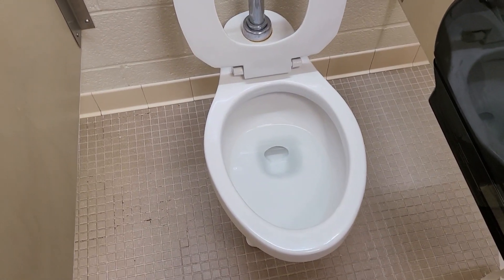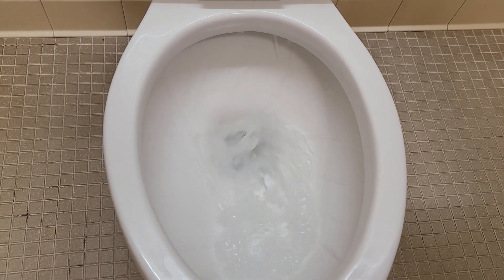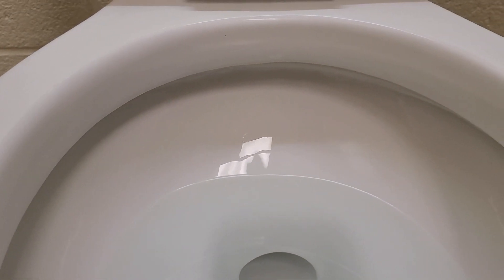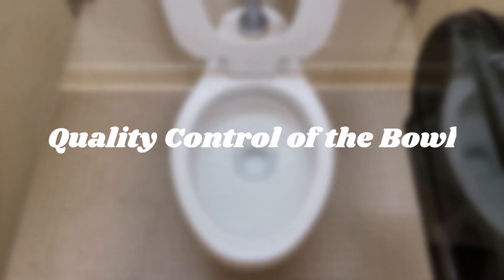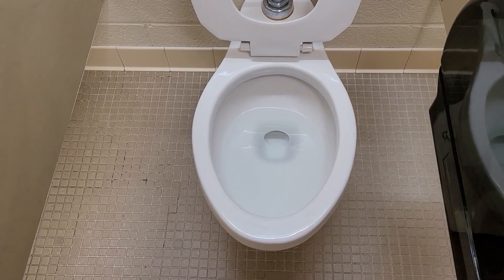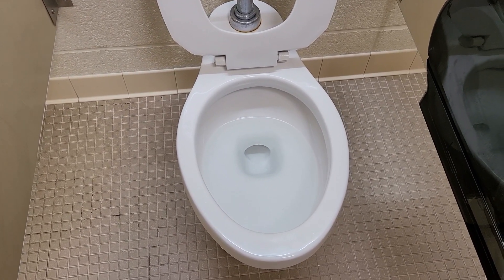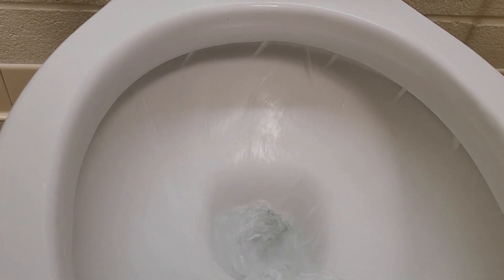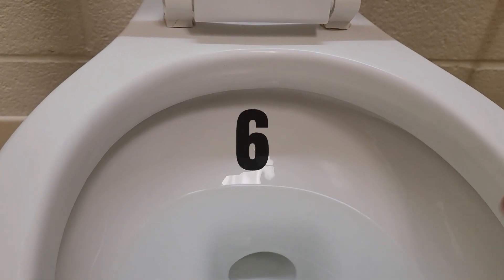TR #7: How Poor Quality Control messed up the 1.6 Gallon Crane Whirlton Toilet from the 1990s/2000s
Like the Hymont, the 1.6 Gallon Crane Whirlton has been around since Circa 1993 as an alternative to the 3.5 Crane Whirlton toilet. After 1996, this toilet would be the popular choice from Crane to use as well as their 1.6 Crane Hymont toilets for their commercial flushometer toilets. These would be made until Circa 2008, when it was replaced with the Crane EcoWhirlton, a 1.28 Gallon toilet. This is one of the last few siphonic toilets made past 1996 and was the last siphonic toilet to be discontinued along with the 1.6 Hymont.

While these are technically better than the Hymonts from the time, a major flaw in poor quality control makes these a bit weird. Today, we will see how Crane's better 1.6 Gallon toilets ended up with the short end of the stick with quality control.